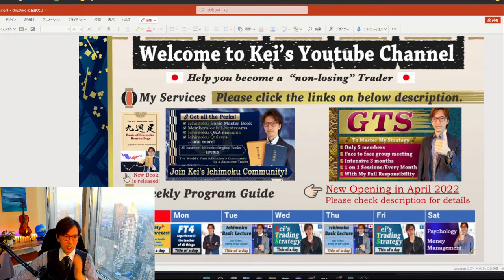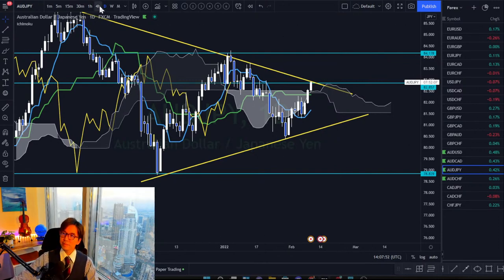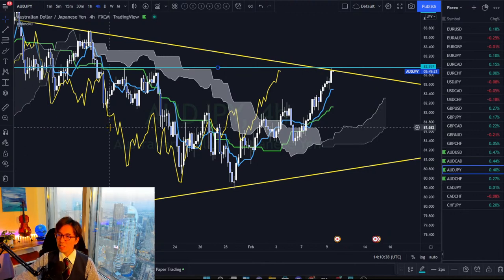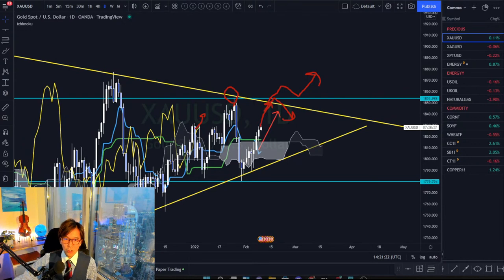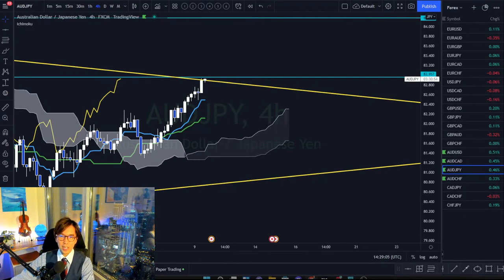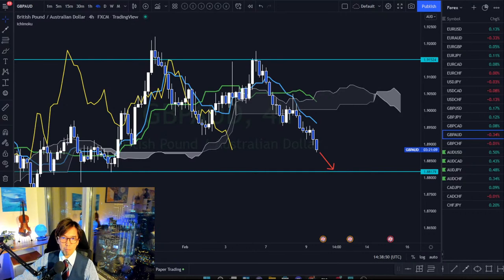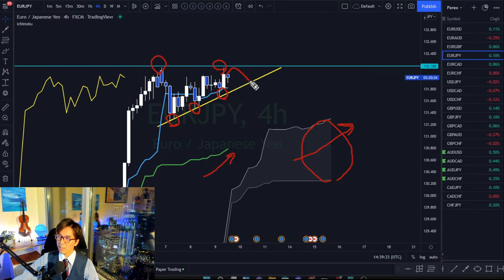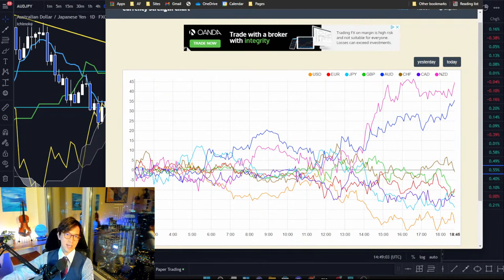KTS Ichimoku Analysis on AUD pairs. Also Gold, EURJPY, GBPUSD, GBPJPY Analysis / 9 Feb 2022